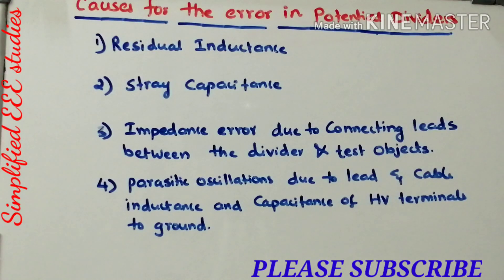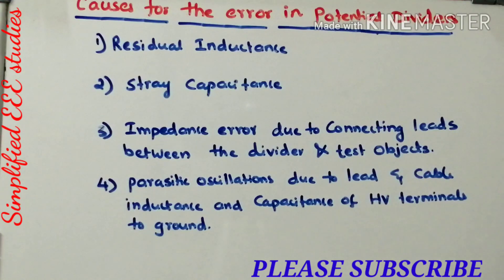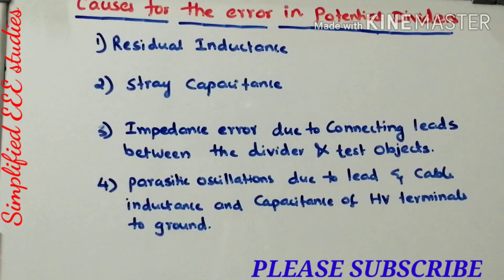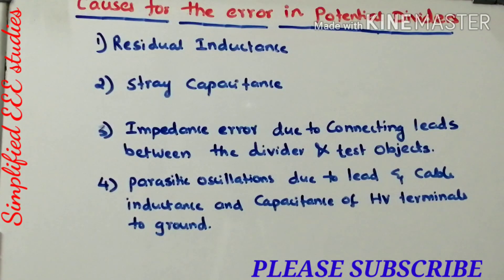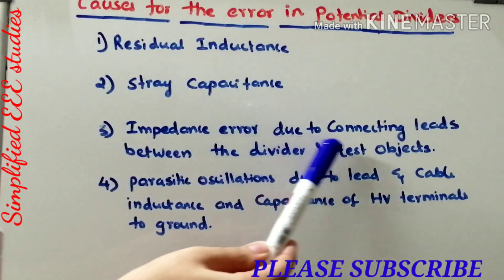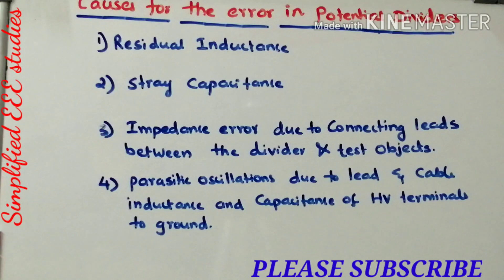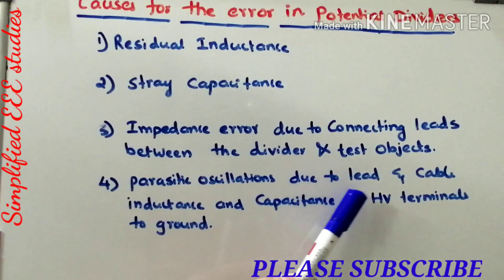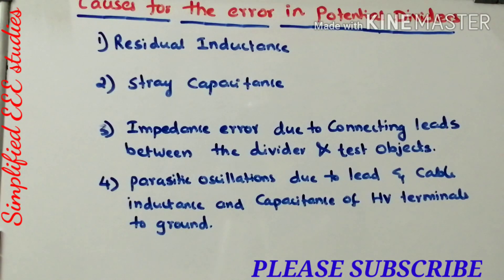Causes of errors in Potential Divider measurements || Potential Divider Measurement #6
Dear all,
In this video, I have described various reasons for causing errors in potential divider measurement technique.
Please watch my previous lecture series for the better understanding of potential dividers.